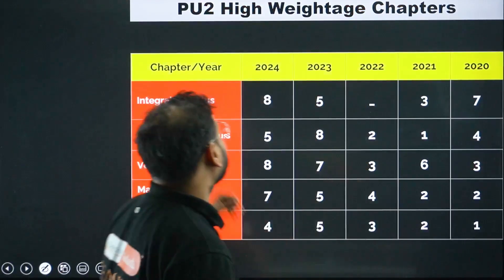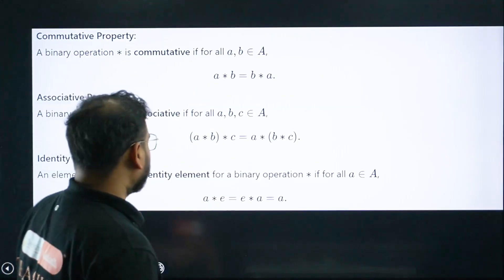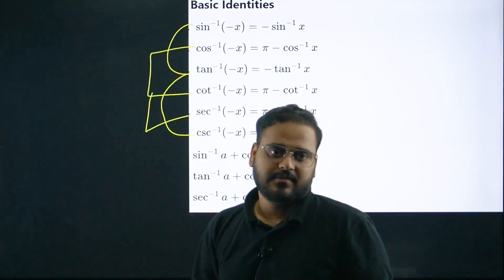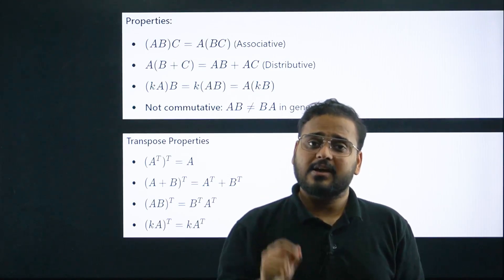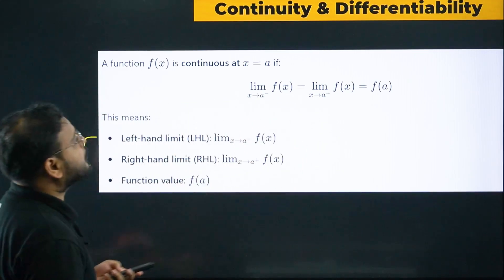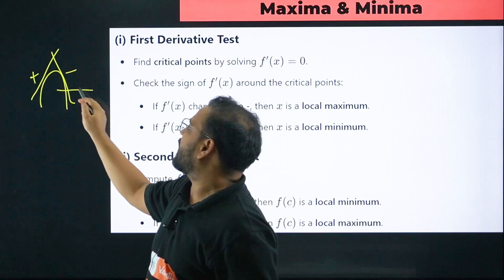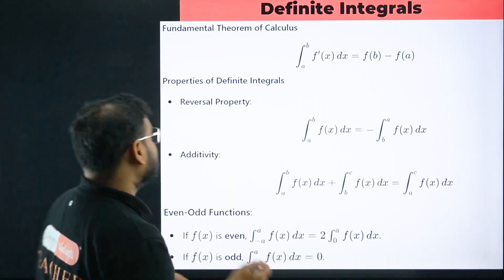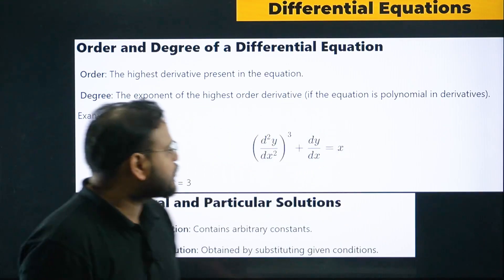COMEDK 2025 Maths Quick Revision - Maths Formulae One Shot 🔥